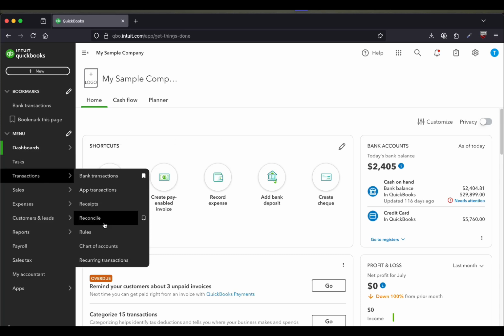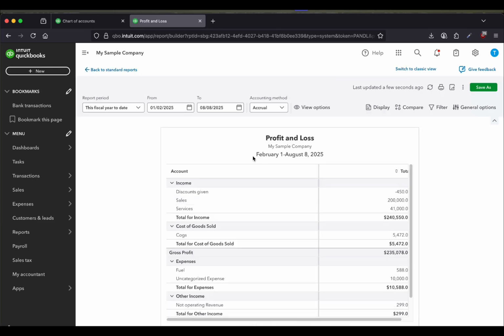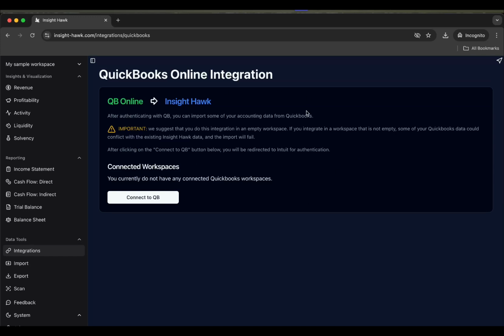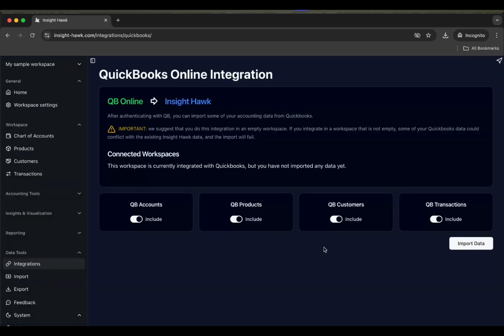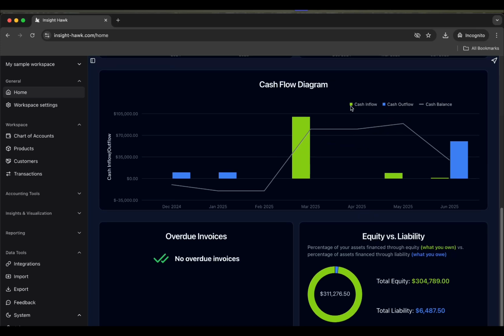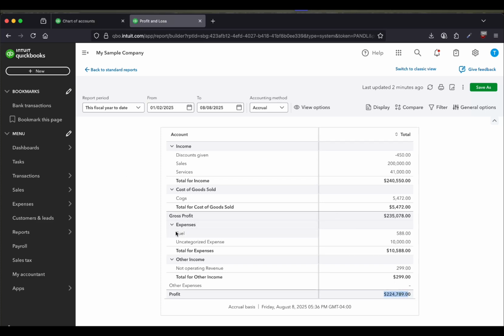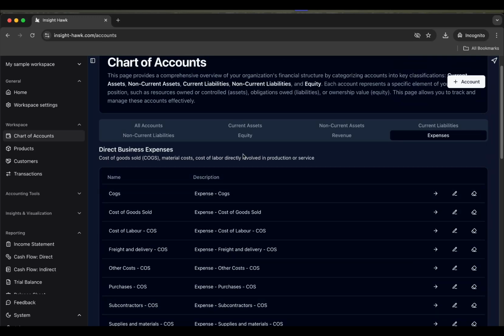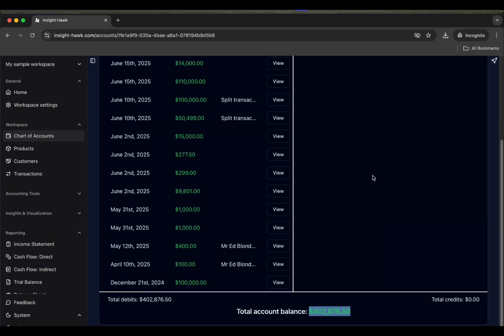Migrate Quickbooks Data Fast!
In this tutorial, I show you how quickly you can migrate your accounting data from a quickbooks online workspace onto Insight Hawk!